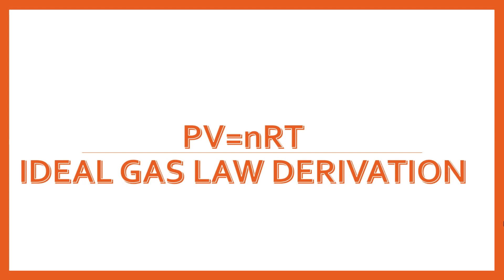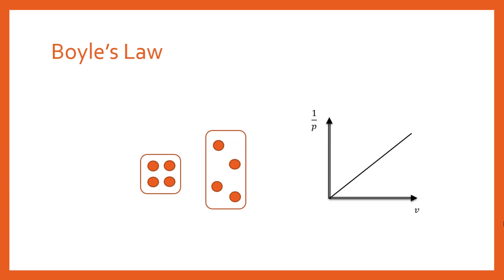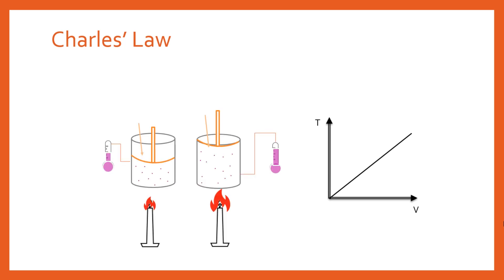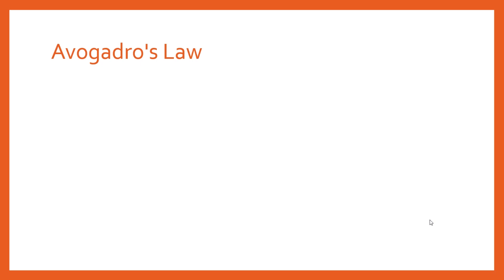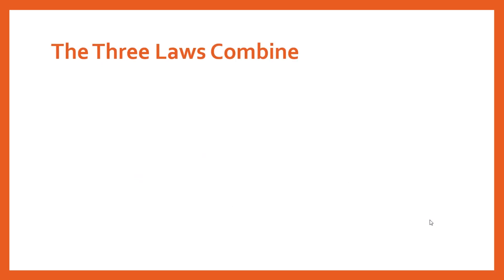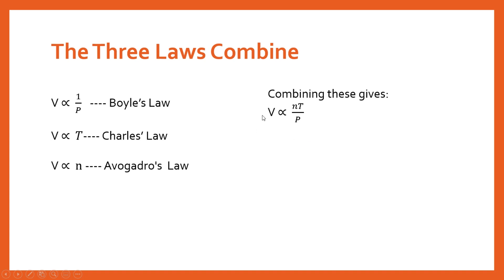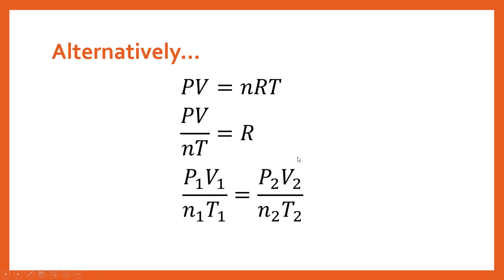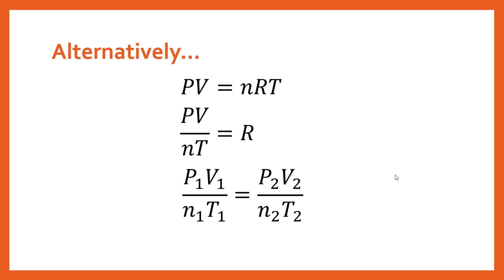Ideal Gas Law (PV=nRT) Derivation from Boyle's Law, Charles Law and Avogadro's Law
In this video, I will take you through a step by step method to derive the ideal gas equation using the three main gas laws. To do this we will review Boyle's Law, Charles Law and Avogadro's Law and use these proportionality relationships to derive the classic form of the ideal gas law.